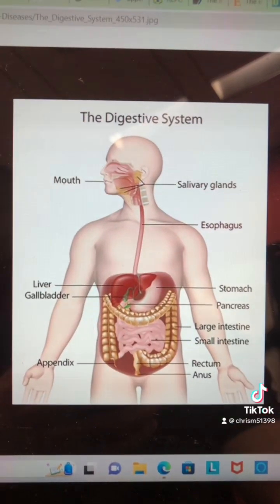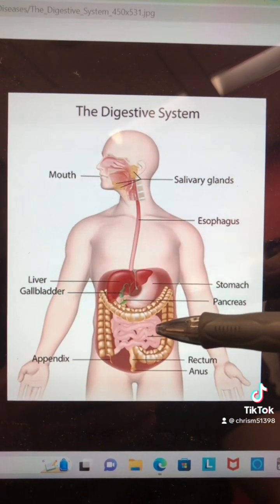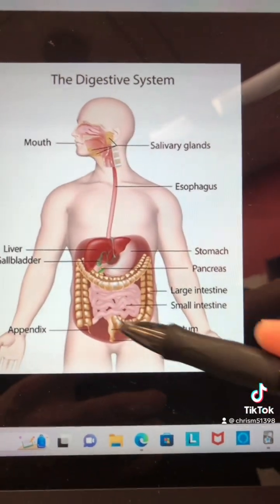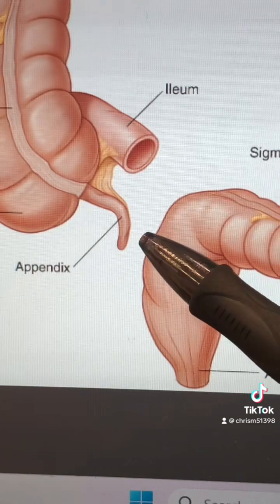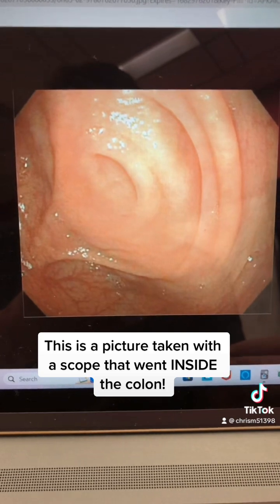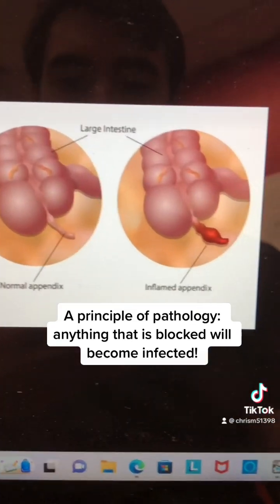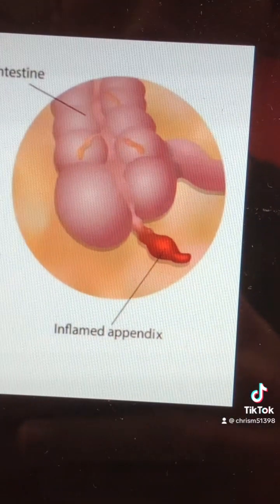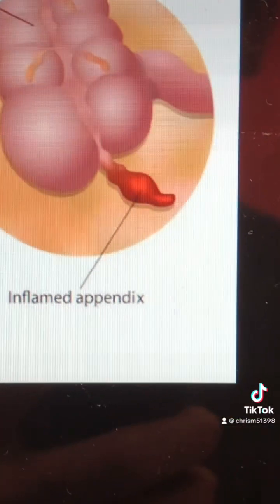Appendicitis Causes Explained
Pathophysiology of Appendicitis explained by a medical student.